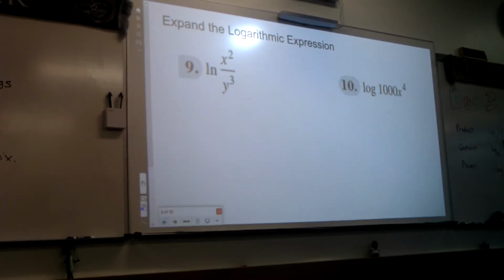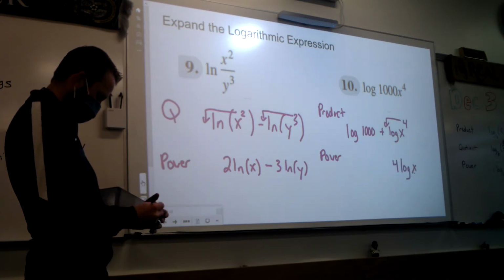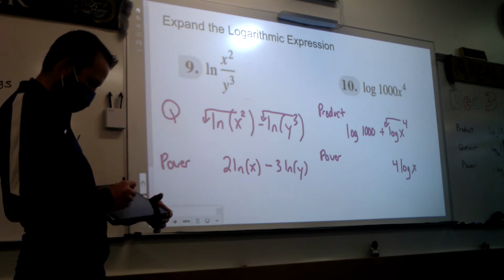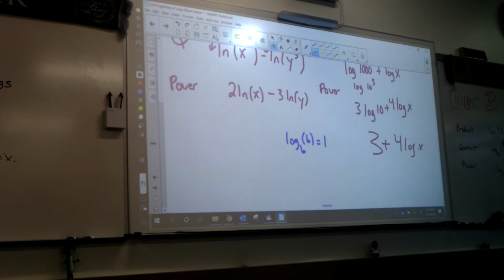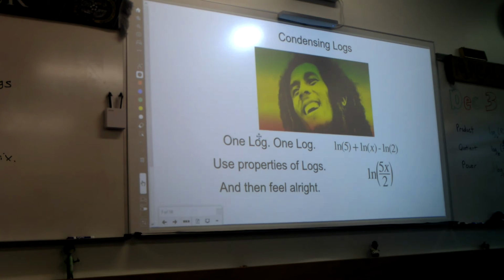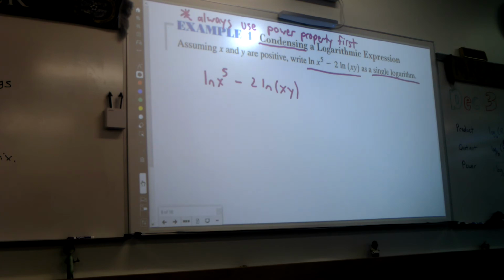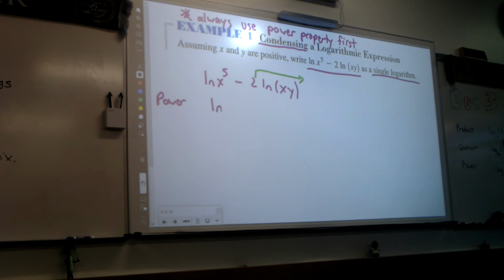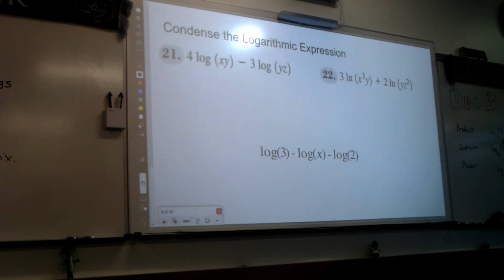Properties of Logs Part 2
In this video we learn how to expand and condense logarithms using properties of logs. We also go over how to graph logarithms using their inverses.